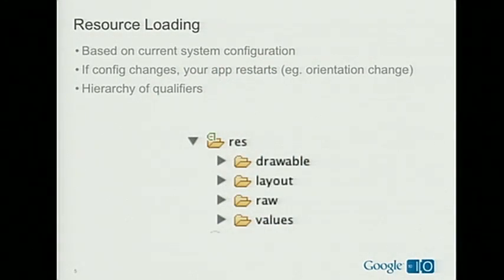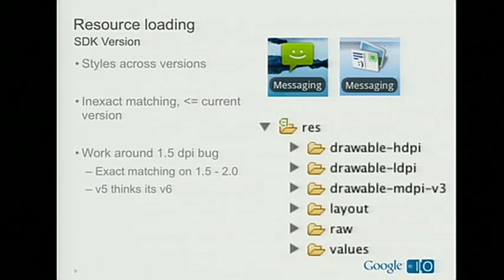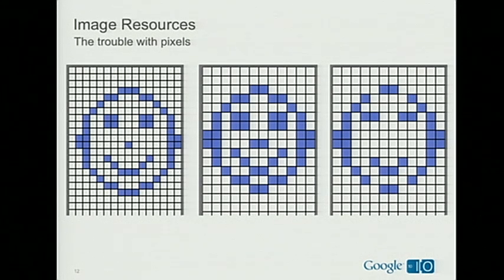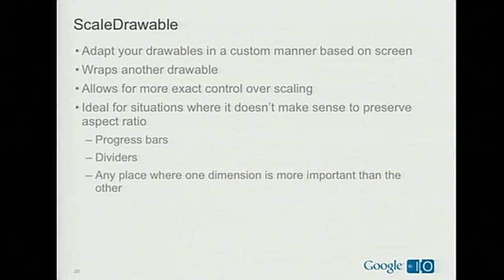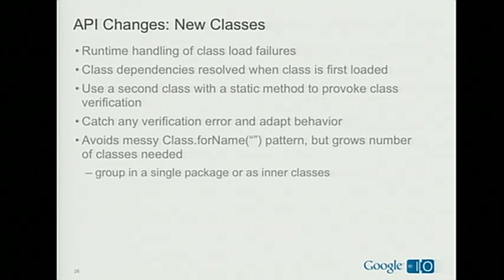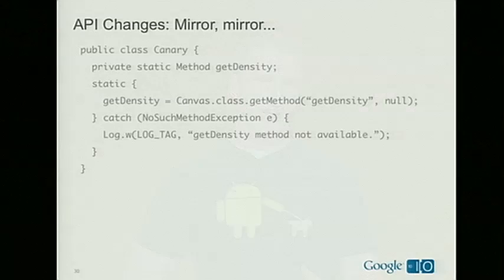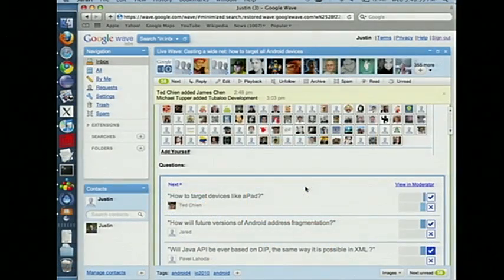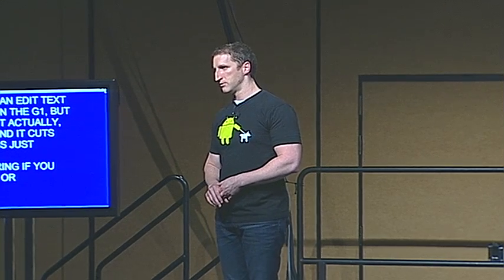Google I/O 2010 - Casting a wide net for all Android devices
Google I/O 2010 - Casting a wide net: How to target all Android devices

Android 201

Justin Mattson

One of Android's strengths is its flexibility to run on a wide variety of devices. In this session, we will explore the facilities the Android resource system provides to developers to make supporting many devices from one application binary easier, as well as common pitfalls. In addition to hardware heterogeneity, more than one version of Android may exist in the wild at any given time. We will go over strategies for providing cross-version compatibility.